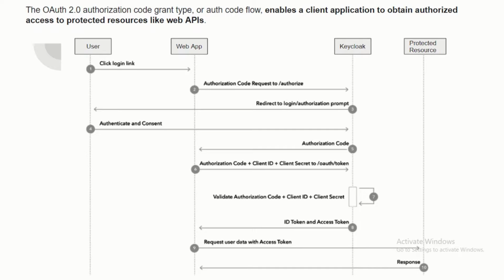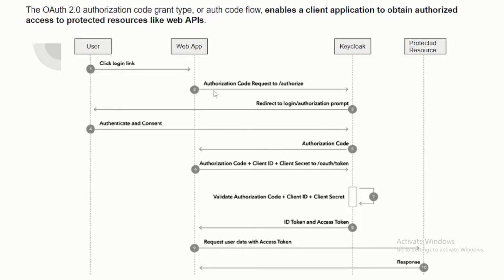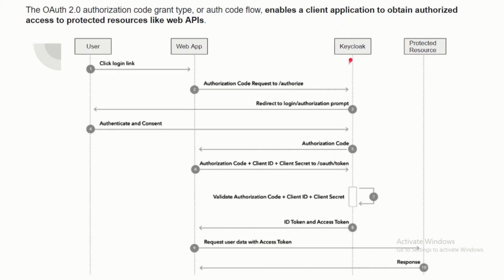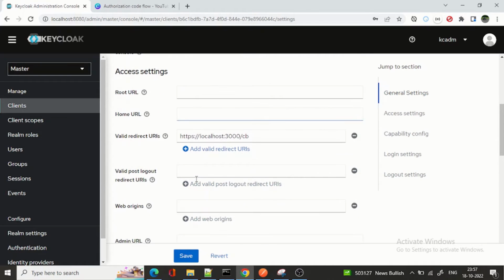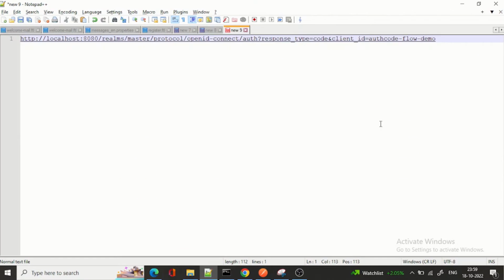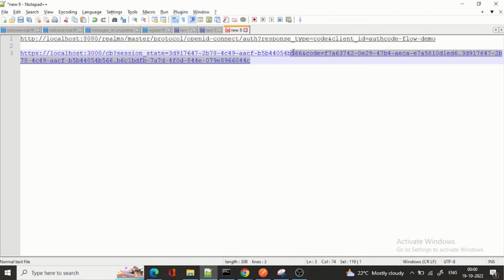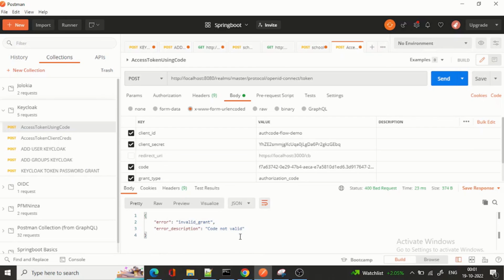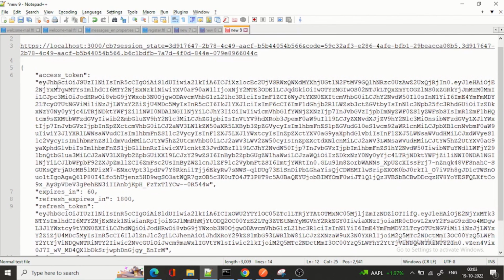Authorization Code Flow Part 1 | Hands-on with Keycloak 19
In this part 1 of the video, you will get to know about Authorization Code Flow.
First I have talked about What is Authorization Code Flow.
Next, explanation using Flow Diagram
Lastly, Hands-on demo with Keycloak 19

** make sure to create client with name "authcode-flow-demo".